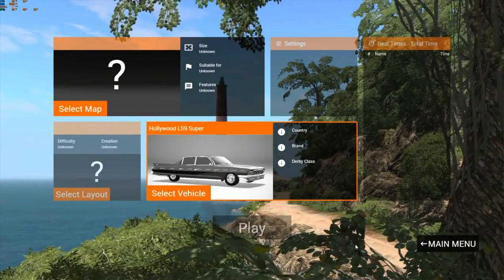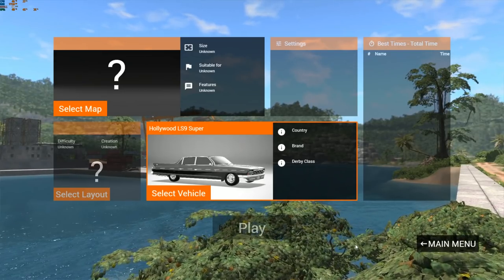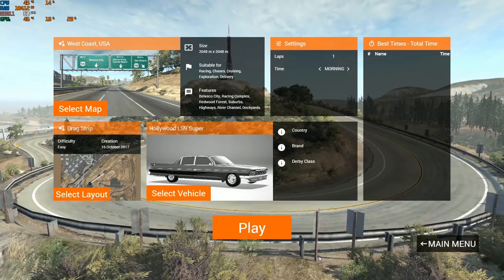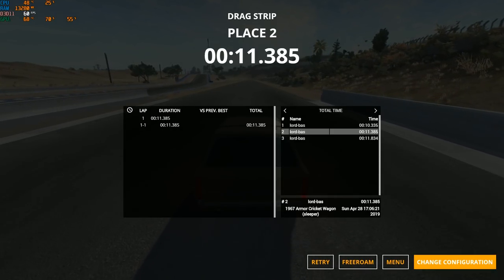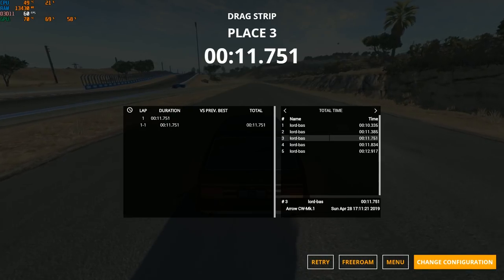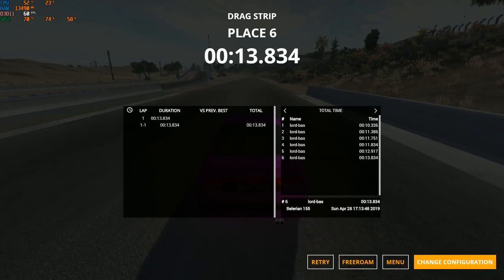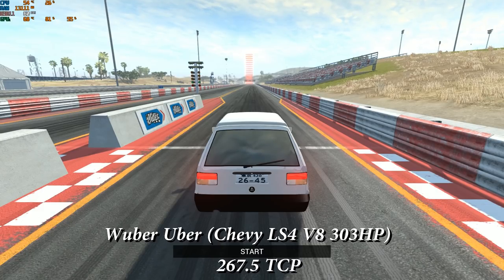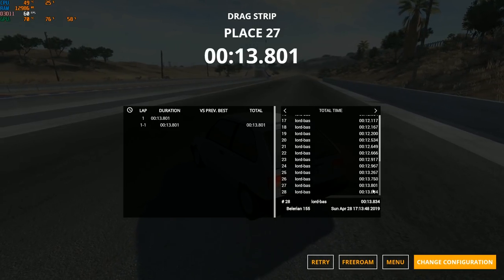2019 Sleeper Challenge Testing Video.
In this video you will be watching the testing video for the 2019 Sleeper Challenge with real engine replicas on the Drag Strip map in BeamNG.Drive

The Total Participants are: 40 cars
Total Disqualified Cars: 13 Cars
Total Accepted Cars: 27 Cars.

The Winner of the Challenge is the:
 Myzeed Crux (McLaren Senna V8 Turbo)
With the Fastest Time of 10.681 Seconds.

The Winner of the Prettiest Car is the:
MACK M10 Van (Lamborghini 5.0L V10).

Congratulations to the Winners and better luck next time for the cars that got disqualified.

The Disqualified cars are:
1: Kondor Emporia (Audi R8 V10 Spyder engine) Wrong RPM limit , Wrong Throttle body Configuration.
2: Lessara Widetrack AWD (2UR-GSE) Engine has only VVT i no VVL.   (what a shame. i loved the looks of it).
3: Koryo Bravia (2008 Audi RS6 V10 Turbo) Power Peak is so far from Stock and the Torque Peak is really far from stock. (looks nice).
4: Astra Toshi (K20C1 Type R) Wrong engine RPM limit. (The Real Engine redline – 7,000 rpm).
5: AGEMA 1.6D Comfort (2017 Honda NSX V6 Turbo) Wrong Compression ratio, (Real Engine Compression ration 10.0:1 not 11.0:1
6: Durator Vaynem (Lexus LFA V10) HP and Torque are not correct. (The Real one : 552 hp at 8,700 rpm - torque is 354 ib-ft at 6,800 rpm)
7: Crata Panda (Alfa Romeo 4C i4 Turbo) Wrong Torque output, the real engine 258 lb-ft not 229 lb-ft , 2012 is the production year !!
8: Matsuki Dusha (M276 Engine) According to many websites, it's Naturally aspirated not Turbocharged.
9: Gallo Chaser, Using a Crossplane crankshaft on a flatplane Ferrari engine is not correct, the engine is carbureted with webers not EFI !!!
10: Rumbler Convoy (991 Porsche 911 Turbo Engine) HP and Torque are not correct (real engine HP is 533 hp not 540) HP not PS
11: Delta 400 Sleeper (Porsche GT3 RS 4.0L B6 Engine) Car Material cost is 15200 $ !! , The limit is 13500 $ max.
12: Blue Bolt (LS6 Engine) The look is very basic with minimum details.
13: Archman Vector (Audi RS3 2019 Engine) No Side Mirrors.

Enjoy watching and tell me which one is your favorite in the Comments section below.

BN.